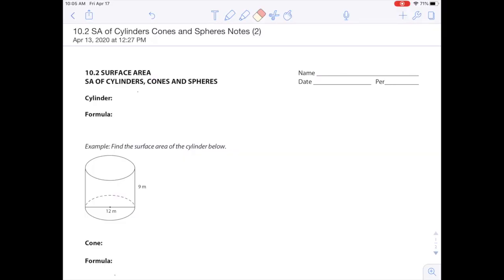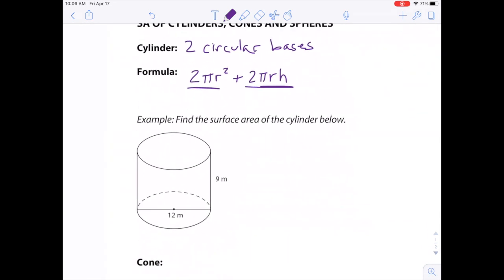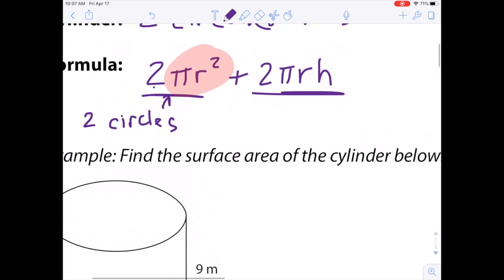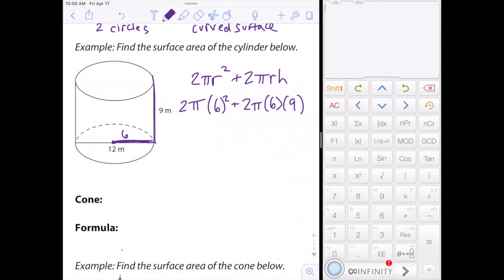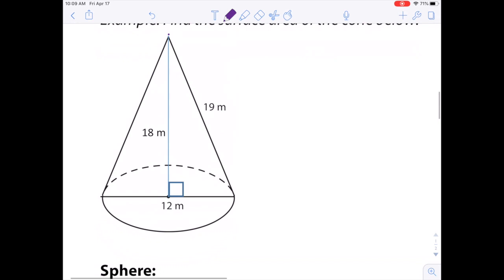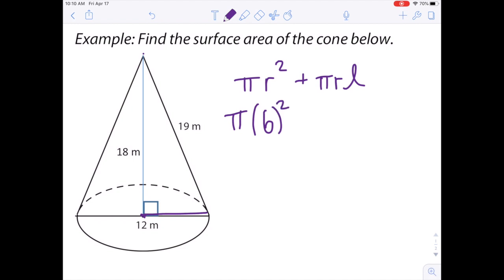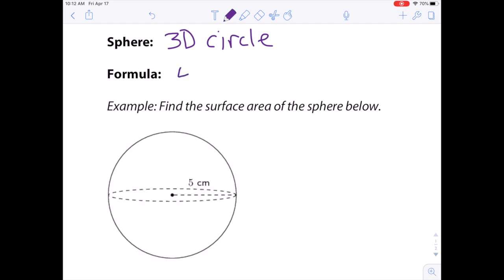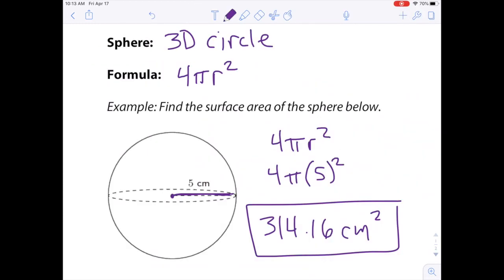10.2 SA of Cylinders, Cones and Spheres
This video is about 10.2 SA of Cylinders, Cones and Spheres